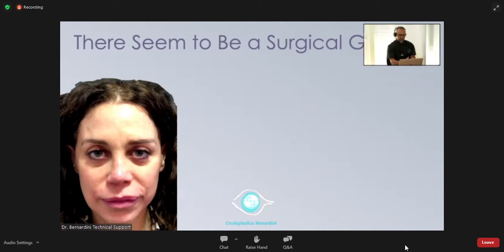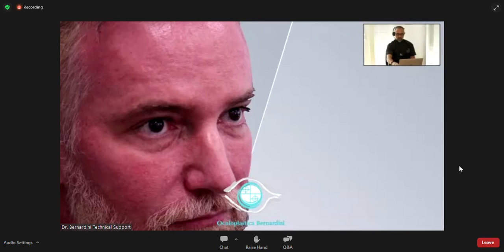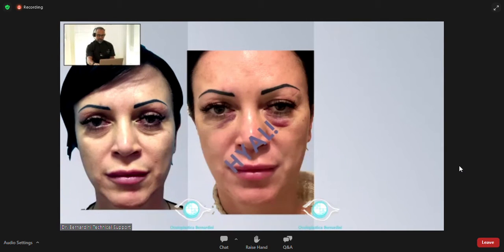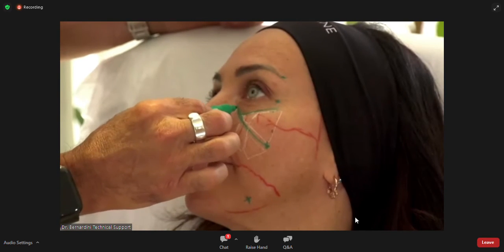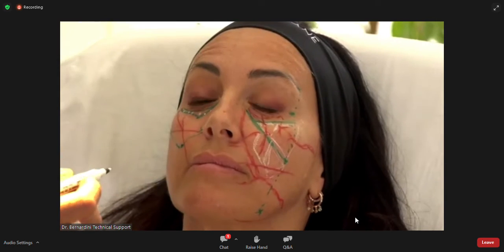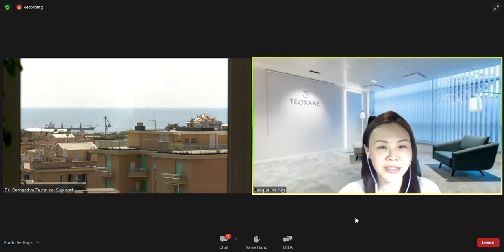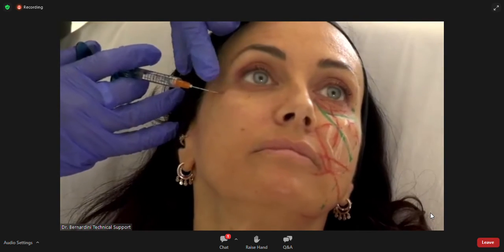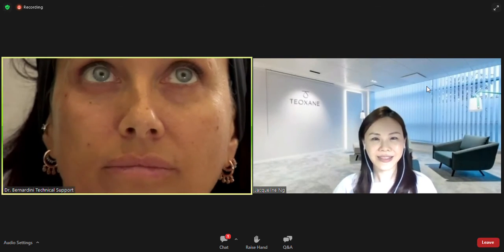tiêm mắt cùng teoxan2